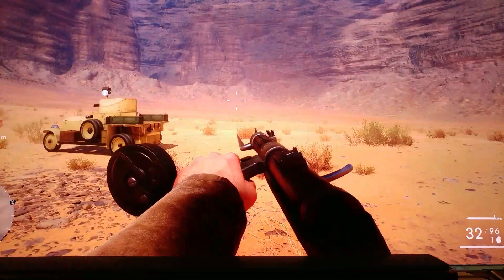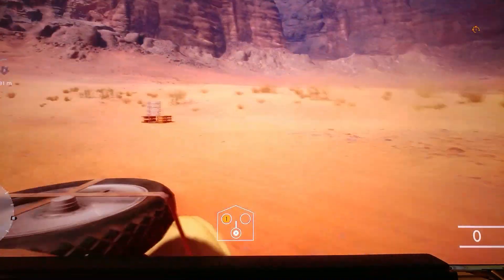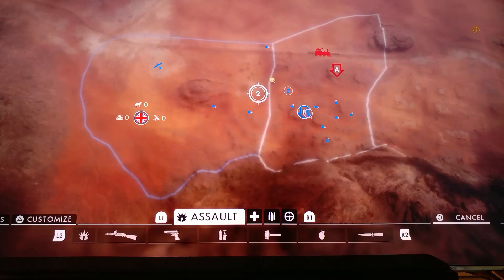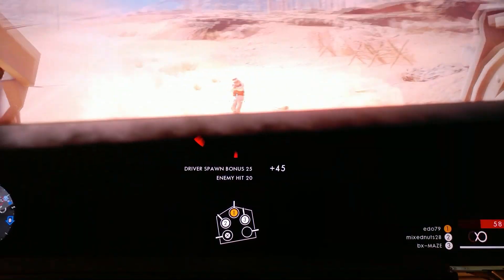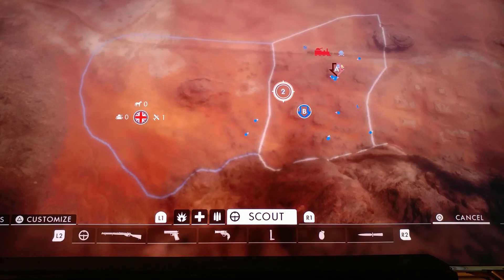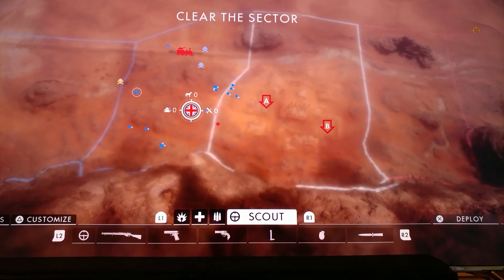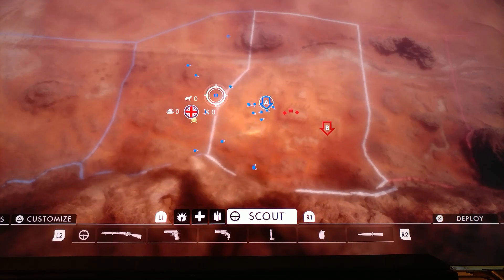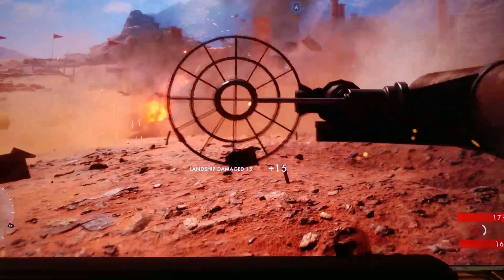BATTLEFIELD 1 : PS4 Pro New Calibration on my KS 8000 TV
I'm sure after you try these calibrations you will agree that it looks good and it gives you a great performance and picture quality on Ks8000 tv running via ps4 pro.